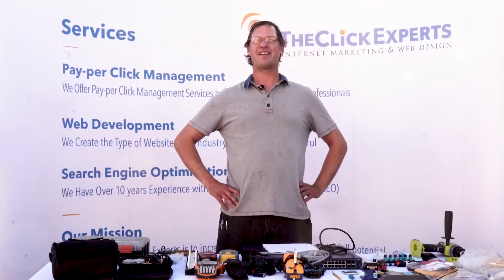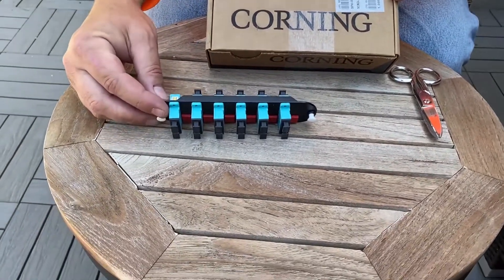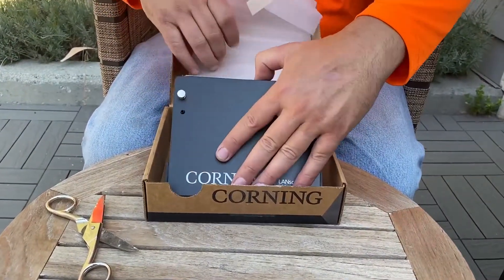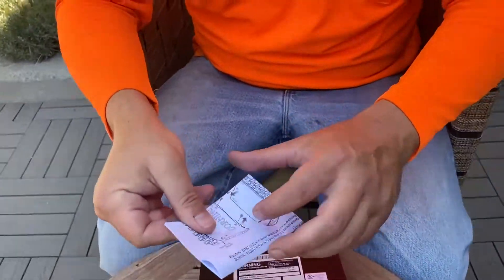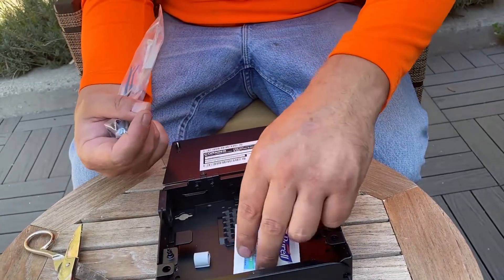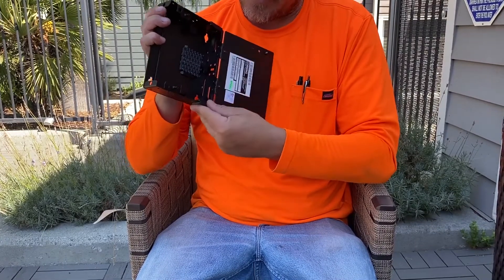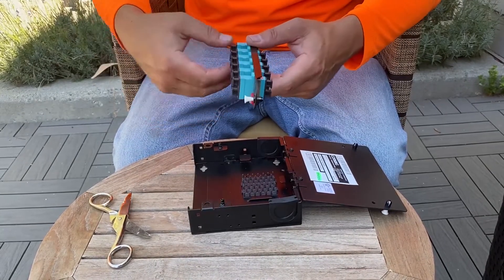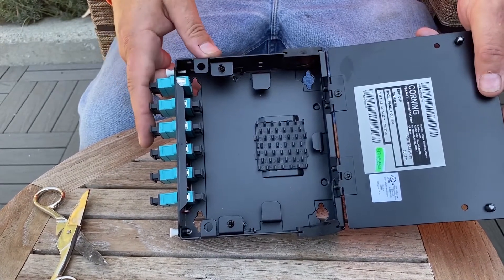Corning Single Panel Housing for Fiber Optic Cable (Review)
Sign up for our bootcamp, learn a valuable recession proof trade, and become a Field Technician